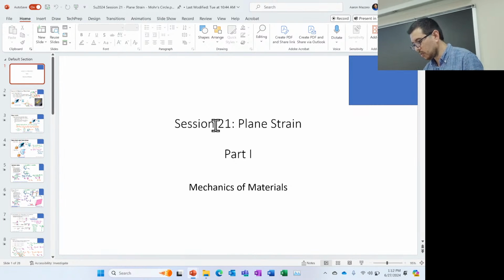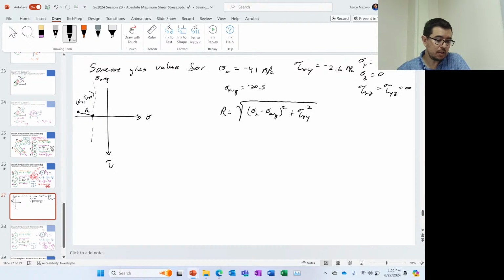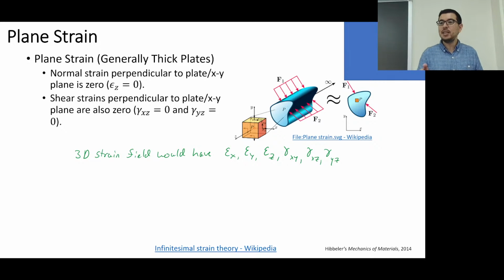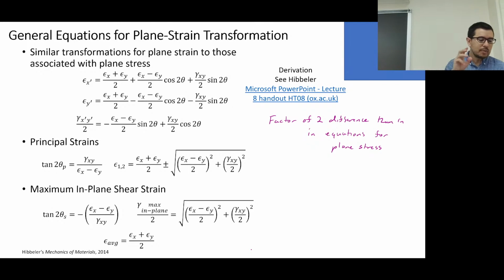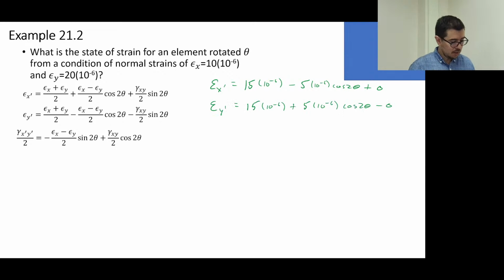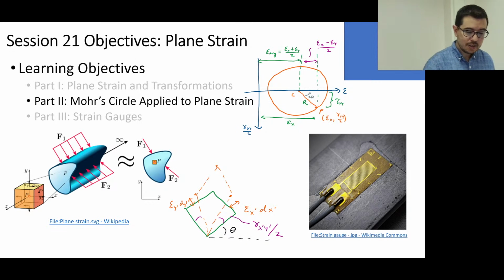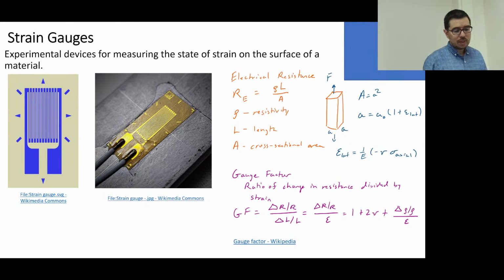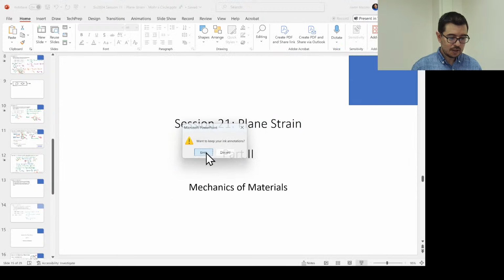Su 2024 MechMat: Session 21 - Plane Strain